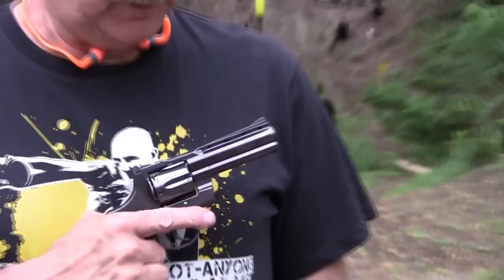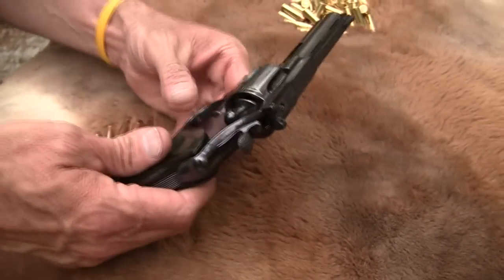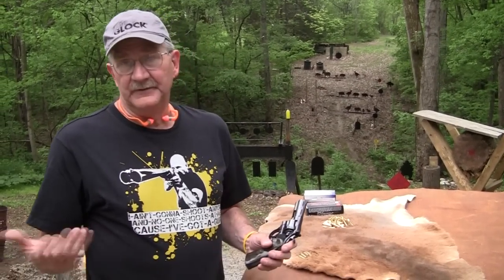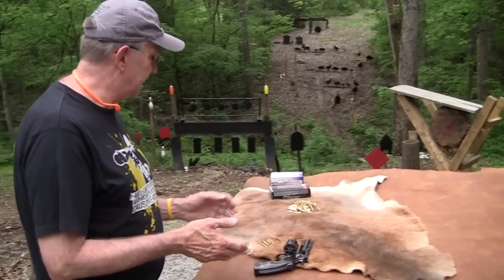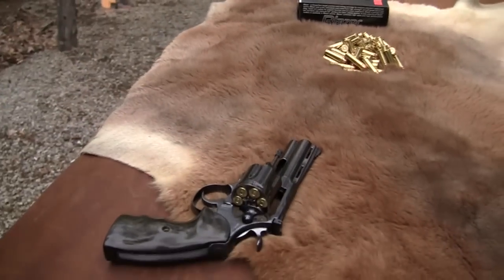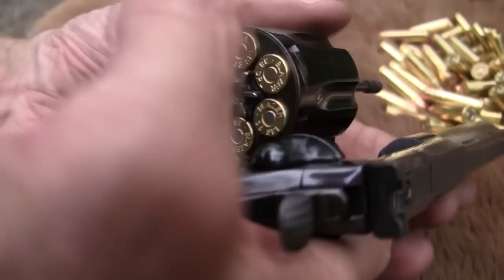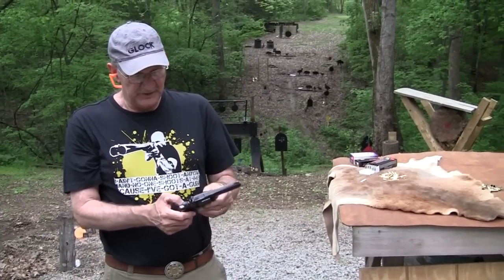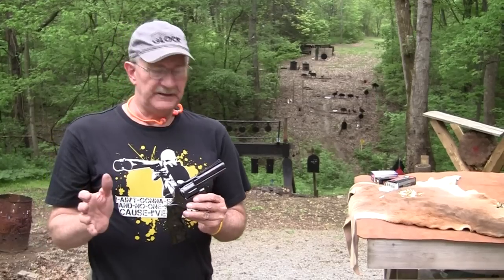Colt Python 4" Blue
Showing and shooting a gorgeous 4"  Colt Python.  It doesn't get much better than this!   The Colt Python revolver is considered by many to be about the most attractive firearm ever made.